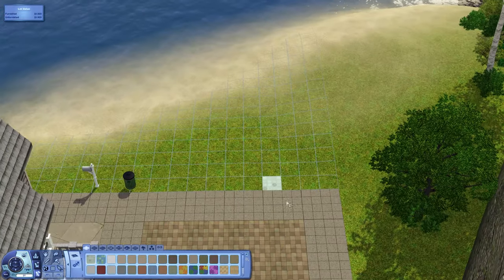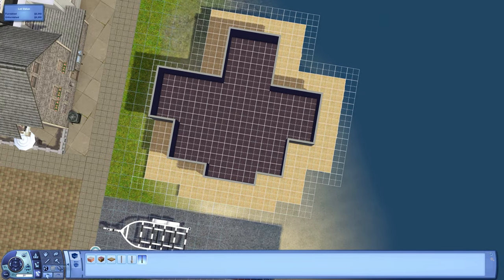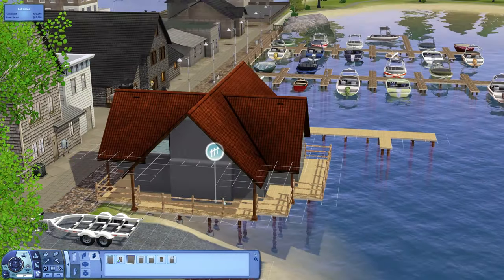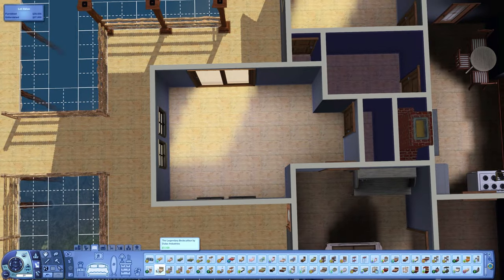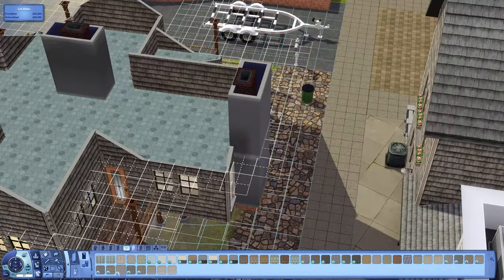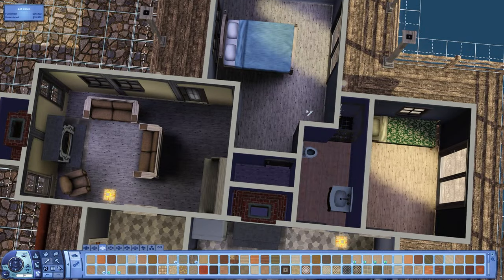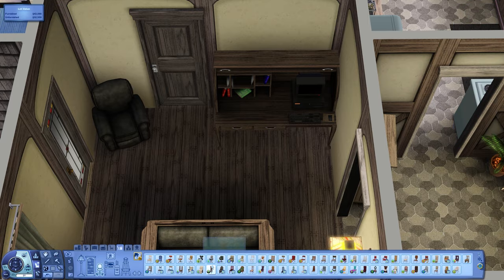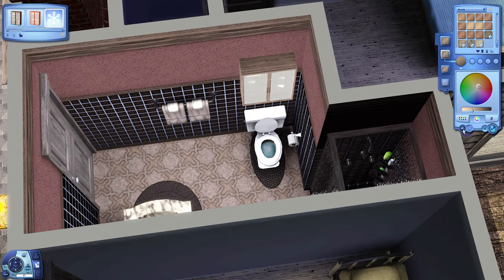Fisher's Cottage • The Sims 3 House Design [Plymouth Isle]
This two bedroom, one bathroom cottage is perched on the shore of Plymouth Isle's harbor. It was built for lot 7 in Plymouth Isle.

Intro: Floods by Frank Jonsson
Screenshots: Metallic (Instrumental Version) by Luftmensch